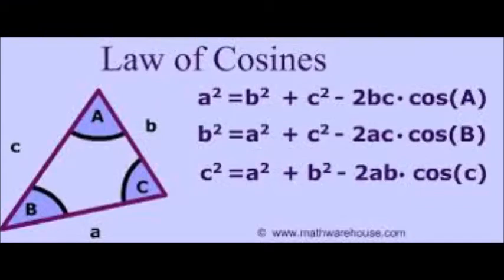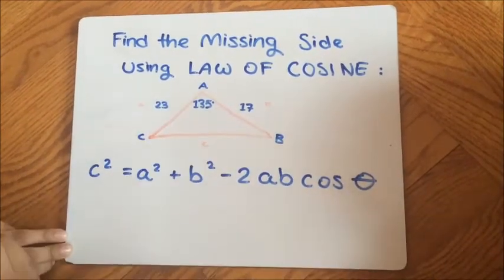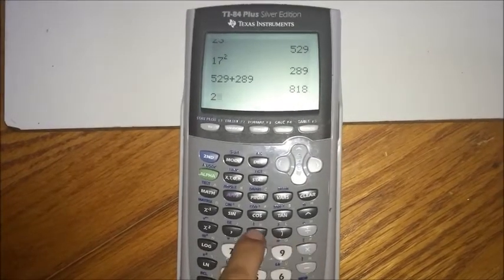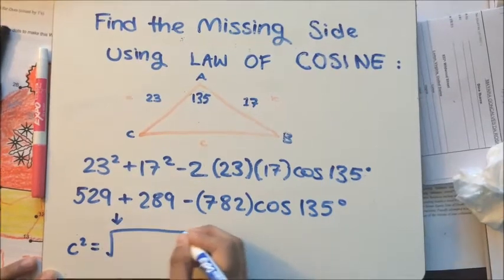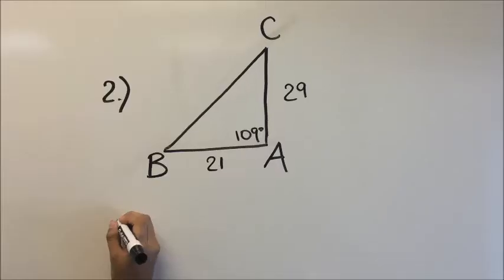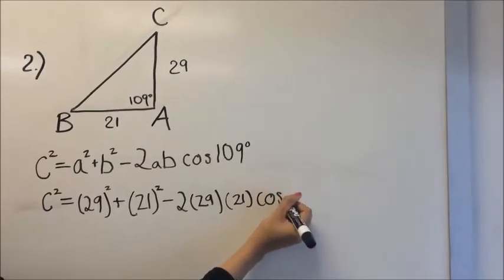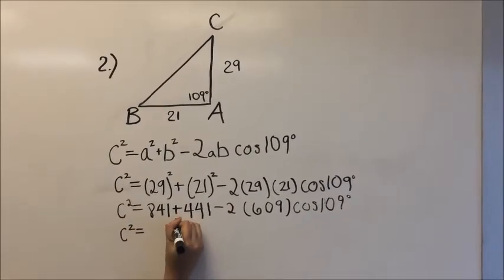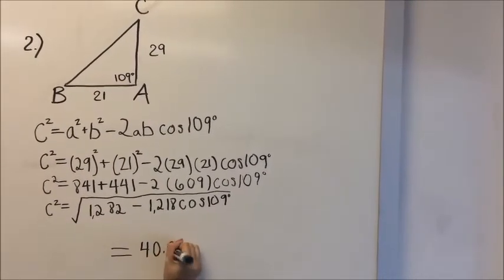Law of Cosine Instructional Video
How to solve Law of Cosines problems!